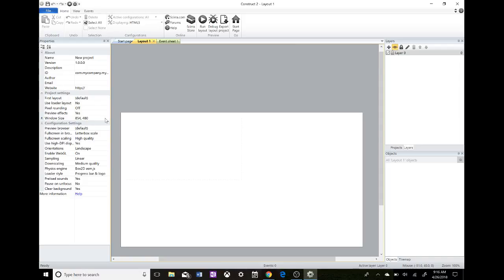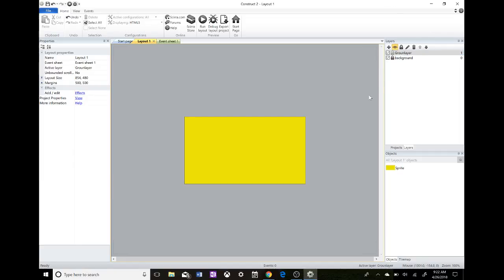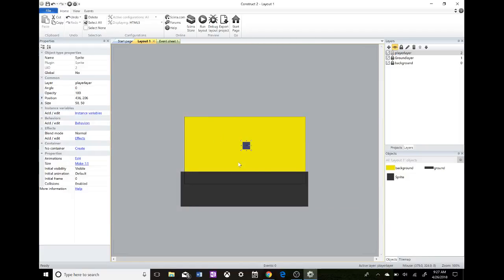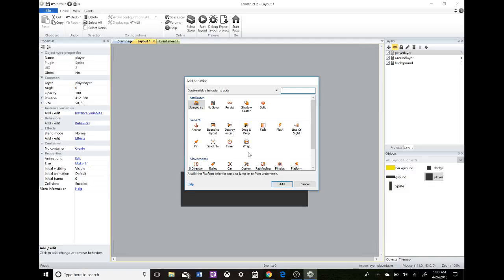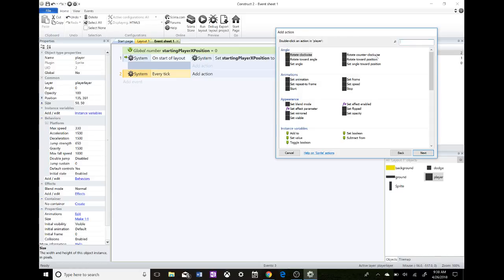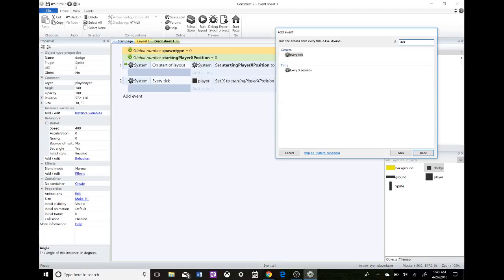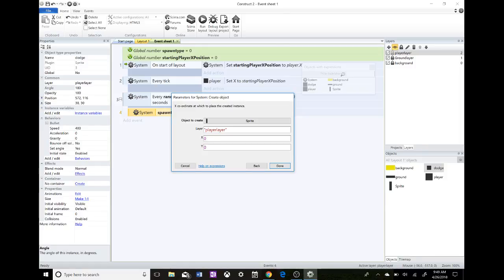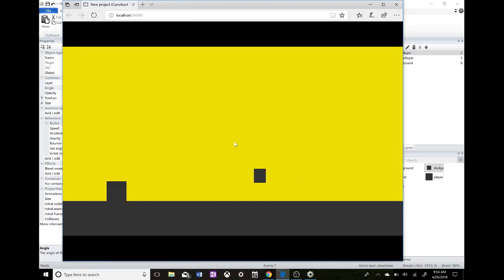Infinite Runner -- Part 1 -- Period 3 -- 4/26/2018